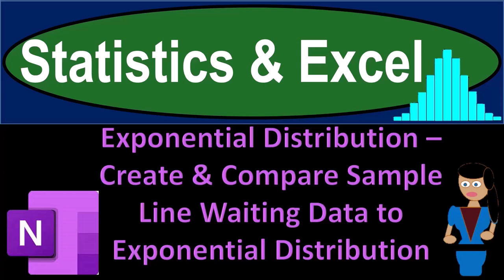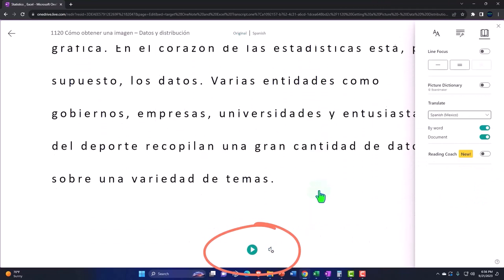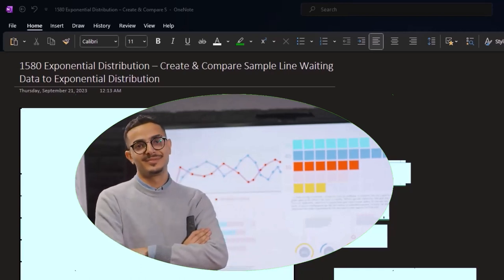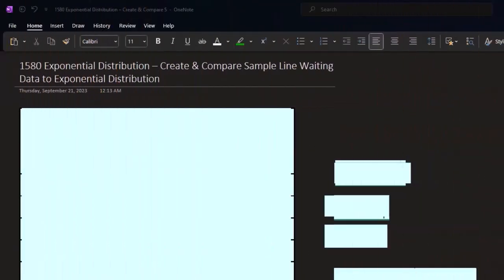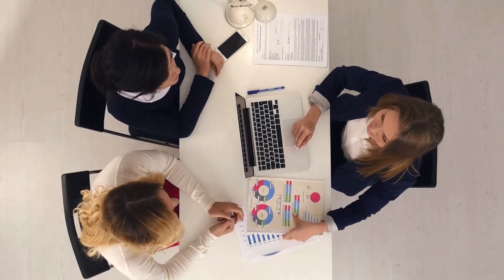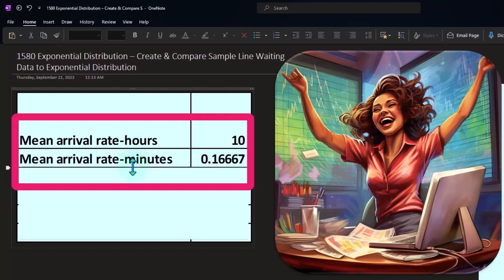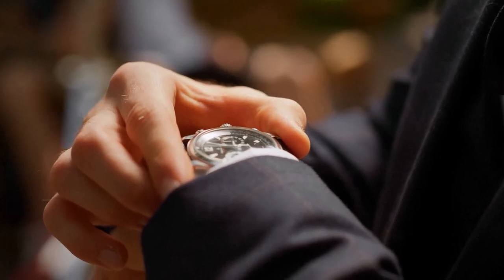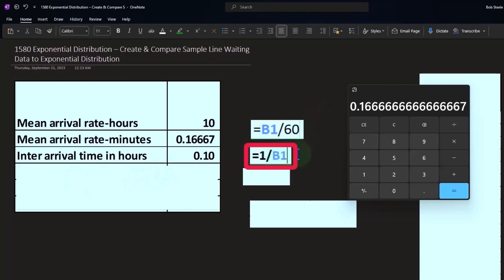Create & Compare Sample Line Waiting Data to Exponential Distribution Part 2 Statistics & Excel